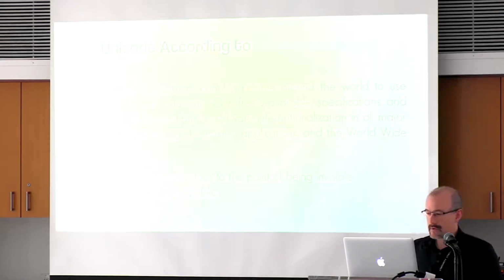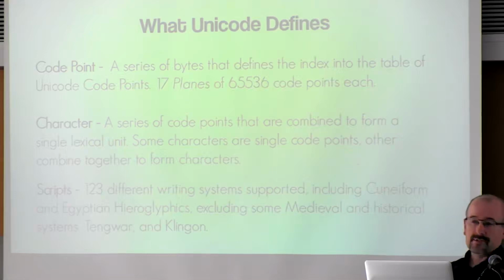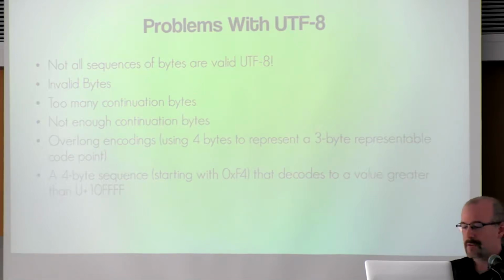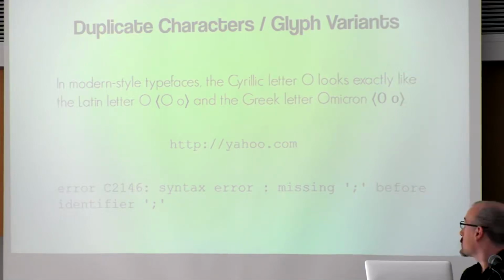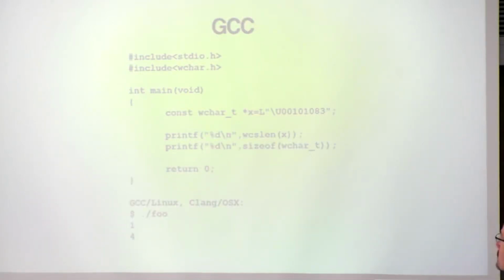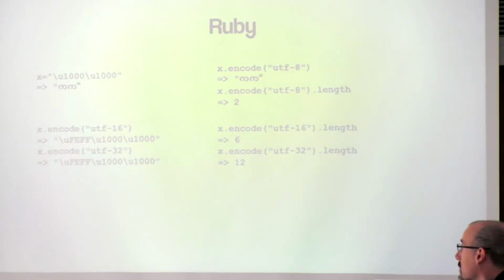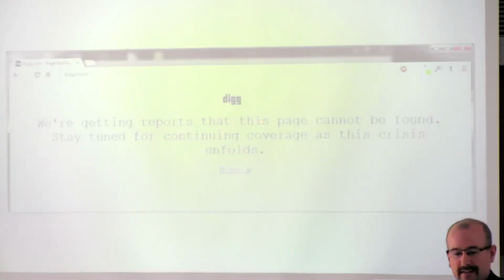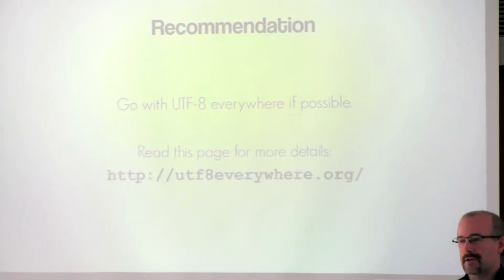Unicodes Gone Wild Christien Rioux DilDog